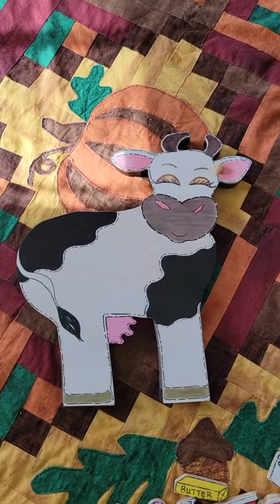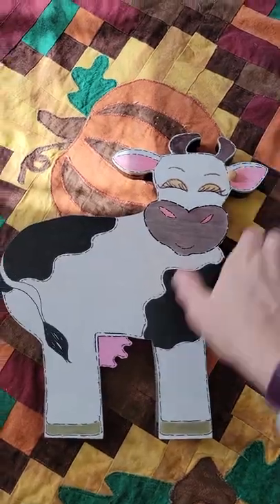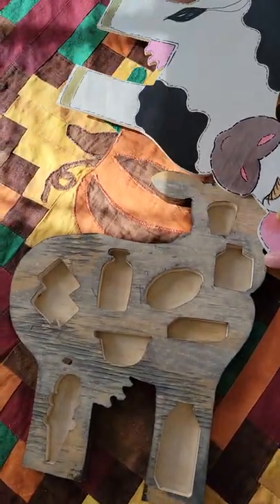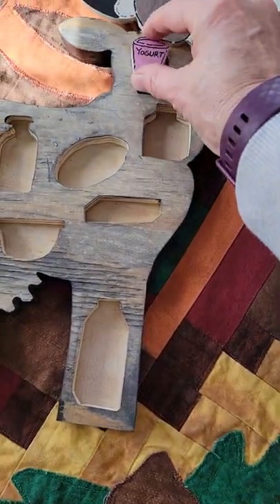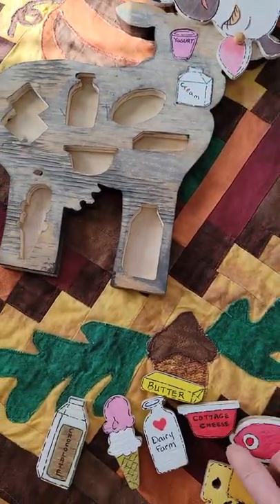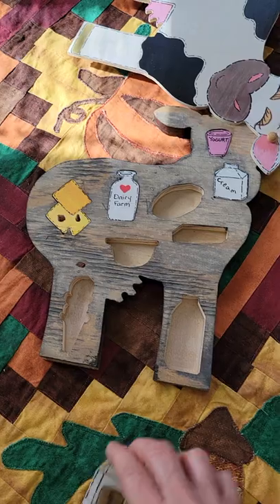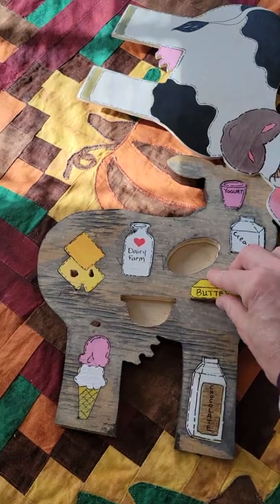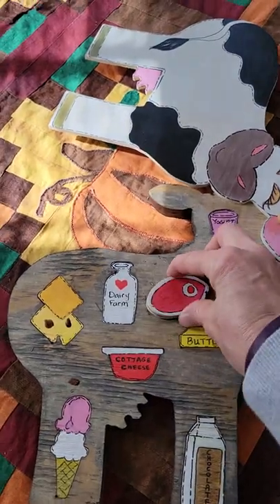DairyCow wooden puzzle by WhimsicalWoodworks